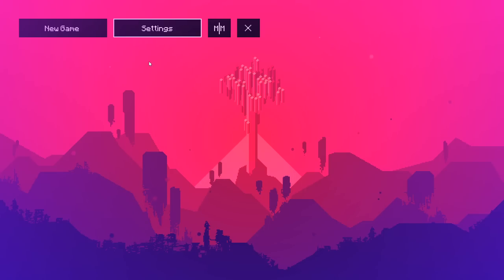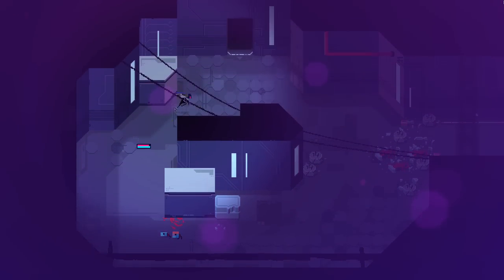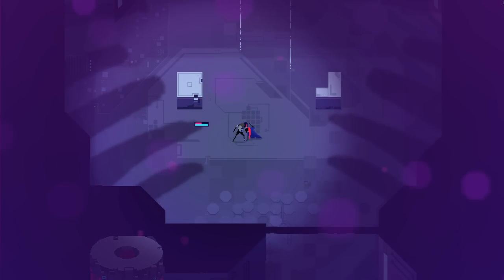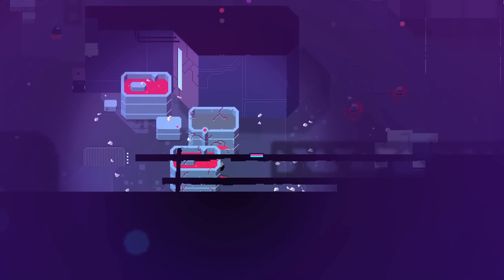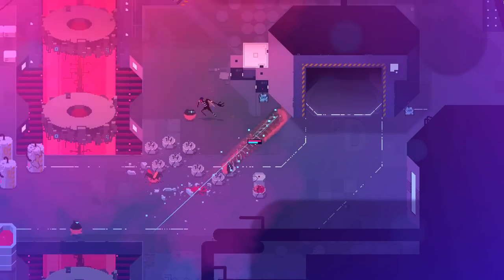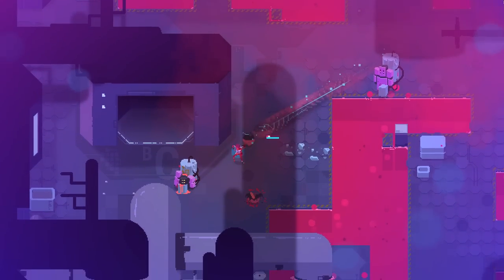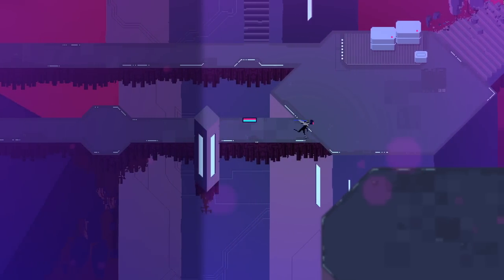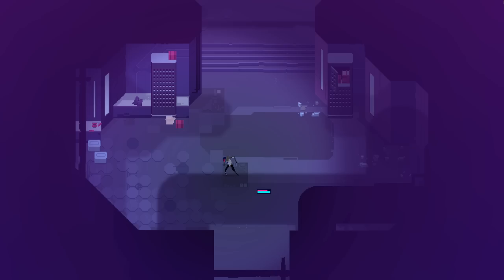Resolutiion - Pixel Art Vaporwave Digital Swordslinging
REsolutiion Gameplay with Splat! Let's Play Resolutiion and check out a game where you'll dive deep into the neon world of the electric, wielding blades, guns, and your wits to slay bosses and solve puzzles.